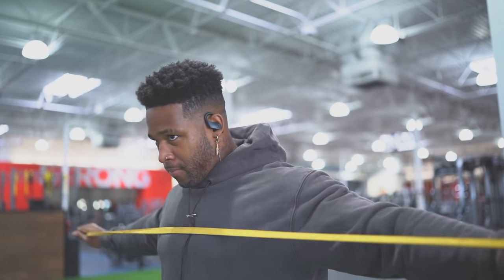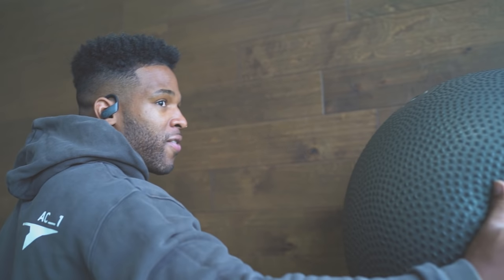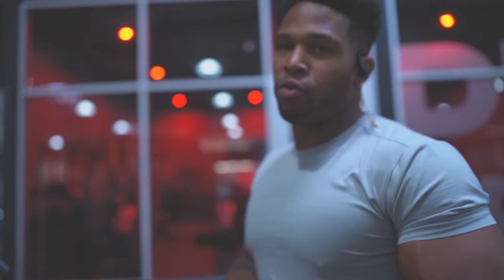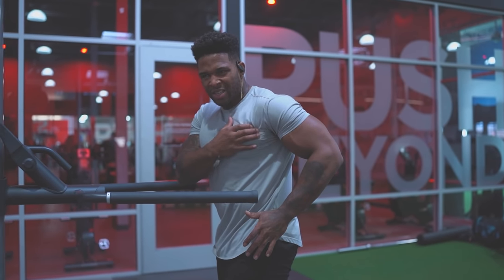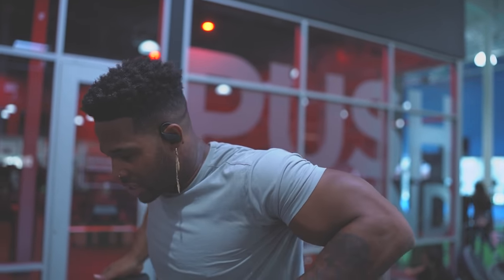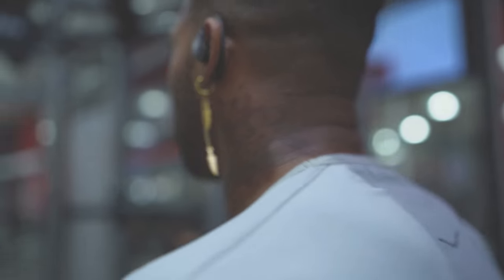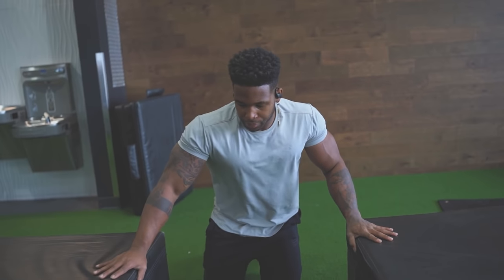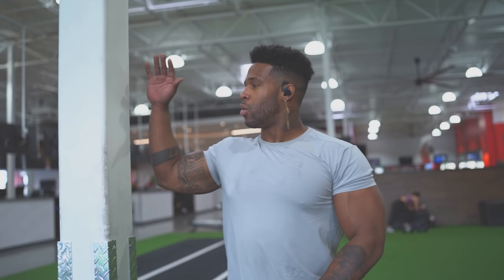Tips for Push/pull workouts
in today's video ( Full Upper Body Workout (Size, Strength & Mobility) we will go over my push-pull routine for muscle size but also mobility exercises so we don't get tight. This is a full workout.

1:34 mobility warm up
5:55 exercise 1
8:10 exercise 2
9:45 exercise 3
13:00 exercise 4
15:30 exercise 6
16:45 Chest mobility & workout
19:30 floor press
21:00 Depth drop(chest)
23:00 Mobility finish

► do twice

Be sure to consider the rest of your workout commitments as you decide which workouts to do. 20 - 30 min total per day is a good amount! I personally do 12 reps or below each time, so try to keep it under 12 reps everytime.

Terron F. Beckham (@Fbaftermath) a Fitness and Gaming influence born and raise in Dallas, Tx.  My goal is to bring together a healthy and positive community where despite our differences we have a goal to beast out in the gym and live our lives happily.  I love gaming, fitness, anime and trying to combine them all with what I do.  I Lived in New York for 4 years and even got tryouts from the Jets, and Colts with no college experience, just my hard work and dedication. Now I make training videos on how to better yourself in and out and help the community with learning and entertainment.  I currently am in Los Angeles training clients in person and online.

All information provided by Terron Beckham is of a general nature and is furnished only for educational/entertainment purposes only. No information is to be taken as medical or other health advice pertaining to any individual specific health or medical condition. You agree that use of this information is at your own risk and hold Terron Beckham harmless from any and all losses, liabilities, injuries or damages resulting from any and all claims. This disclaimer applies to all videos existing and in the future.